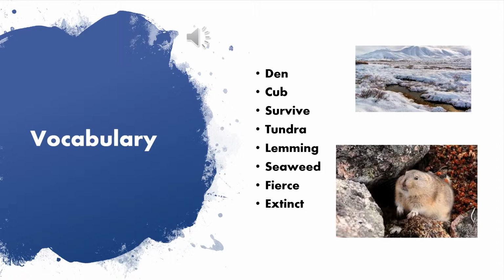Week 7 ED 280 All about Polar Bears Instructional Video